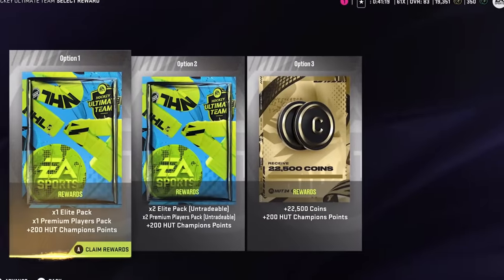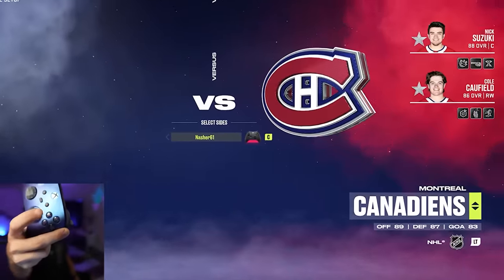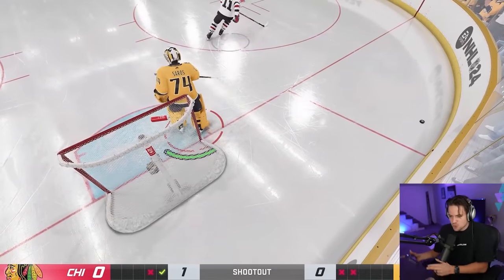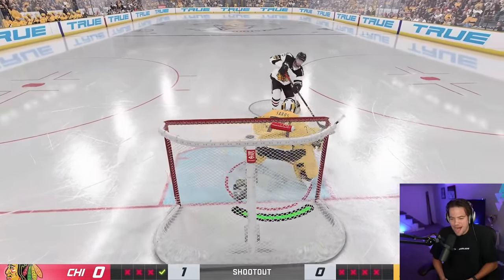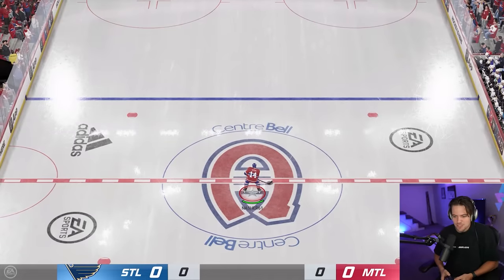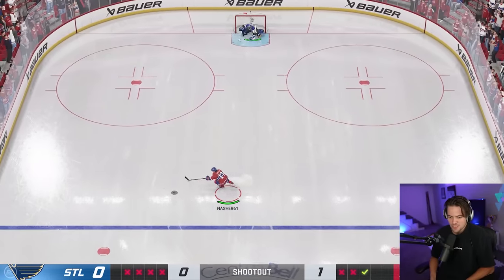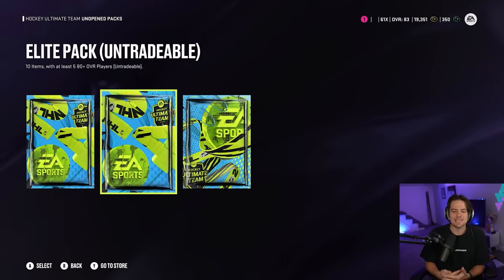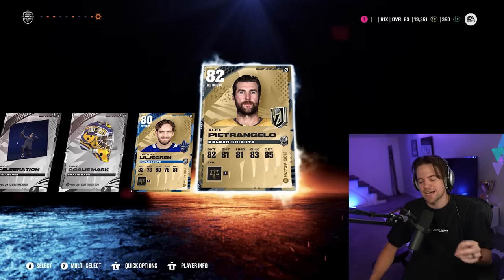NHL 24 SHOOTOUT CHALLENGE #2 *NO SHOT EDITION*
The SHOOTOUT CHALLENGE is back for NHL 24! We hop into random NHL 24 online shootouts and puck packs on the line. This is the NO SHOT Challenge.

EQUIPMENT I USE:
Game Capture➝